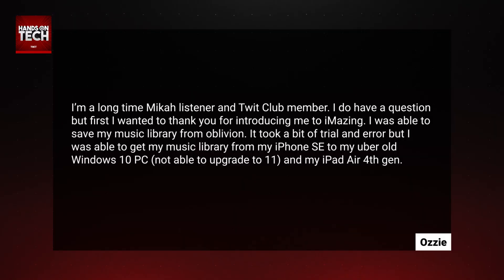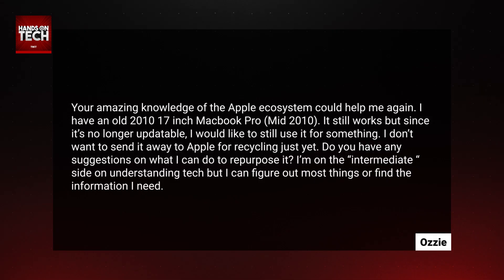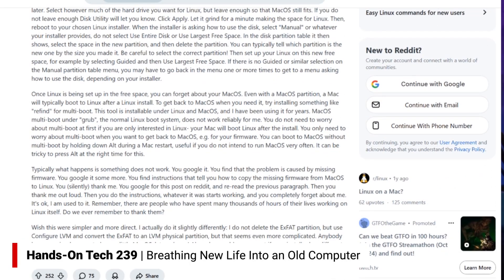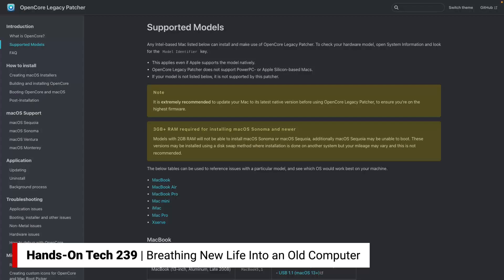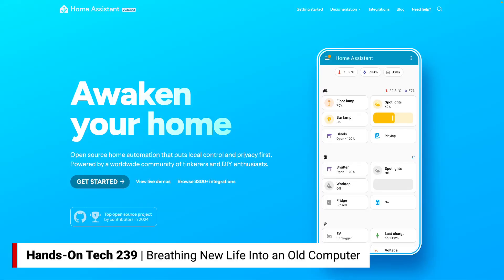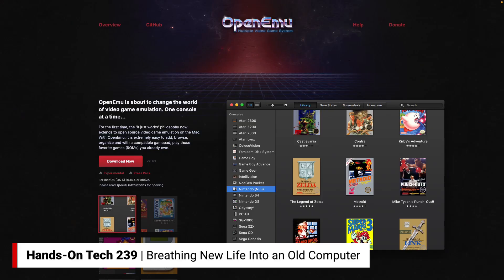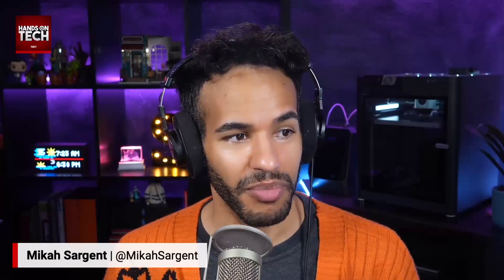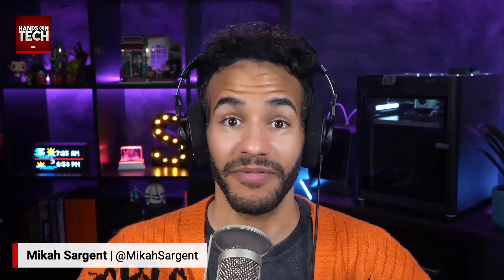Breathing New Life Into an Old Computer - Older Computer, New Life!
On Hands-On Tech, listener Ozzie asks Mikah Sargent how to repurpose a 2010 MacBook Pro so they can avoid recycling it.